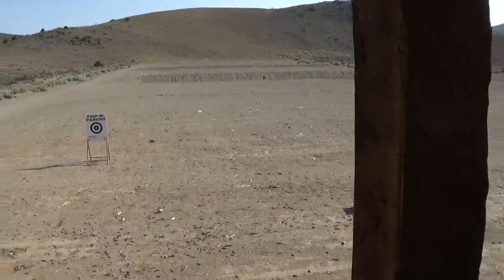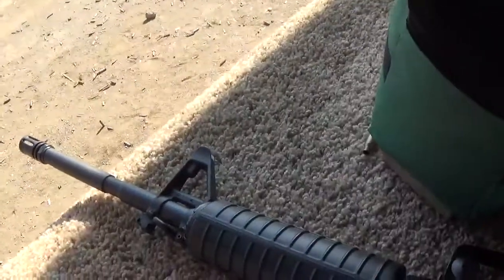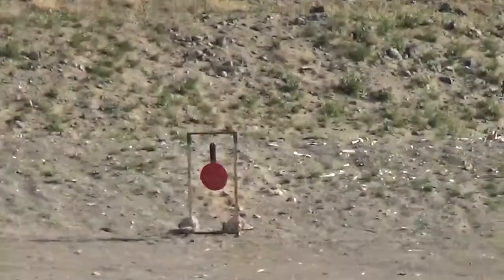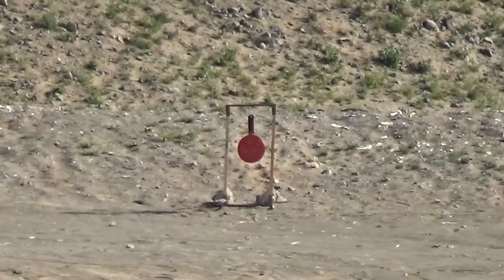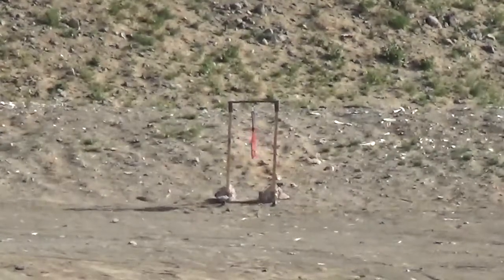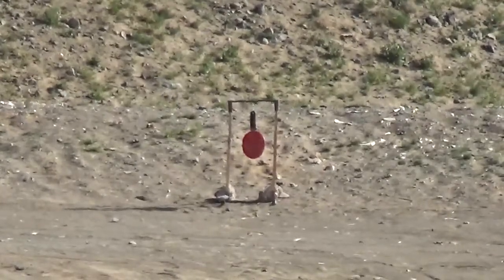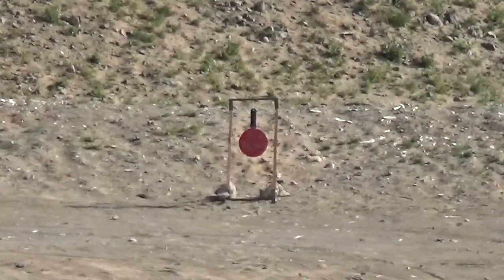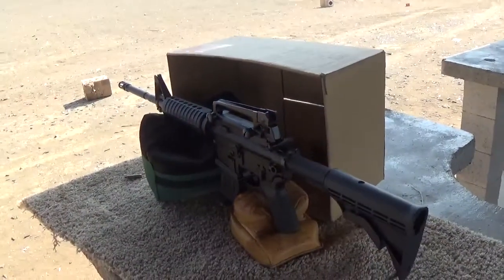AR-15 M-4 @ 300 Yards With Iron Sights